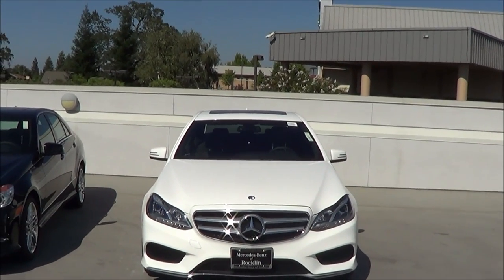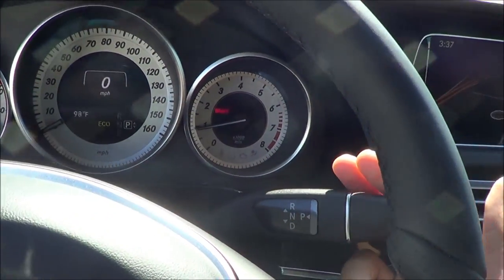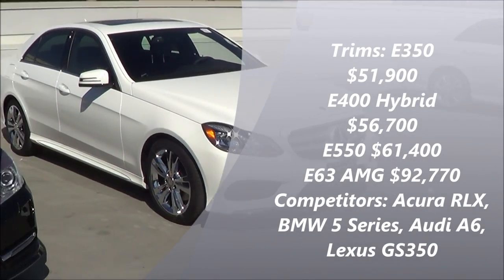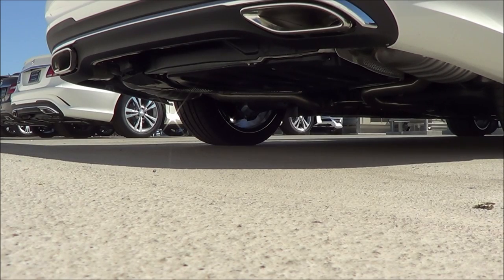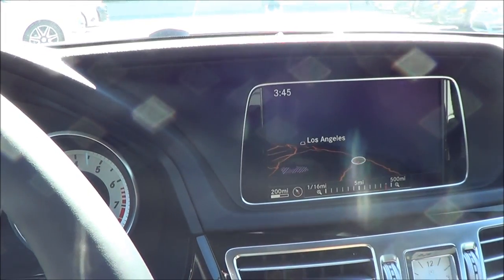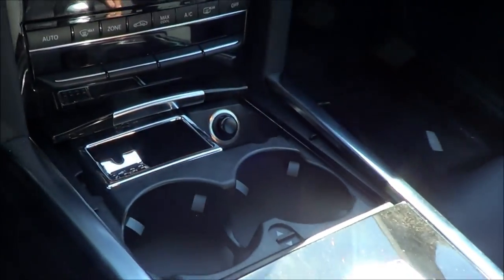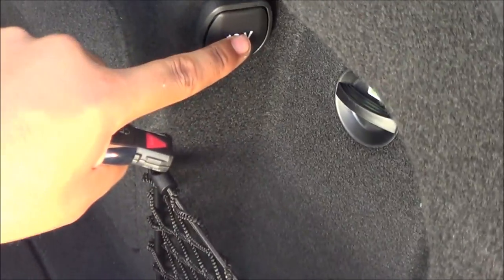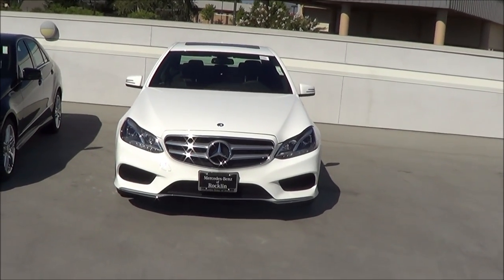2014 Mercedes-Benz E-Class (E350) Start Up and Review 3.5 L V6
Powertrains: 3.5 L V6, 5.5 L or 4.7 L Twin Turbo V8, or a 2.1 L 4-cylinder Turbo Diesel with a 7-Speed Automatic RWD or AWD
Engine & Performance
CYLINDERS V6
VALVES 24
Fuel
ENGINE TYPE Gas
FUEL TYPE Premium unleaded (required)
Competitors: Acura RLX, BMW 5 Series, Lexus GS350, Cadillac CTS/XTS, Audi A6
What Camerons Car Reviews has to say about the E Class: